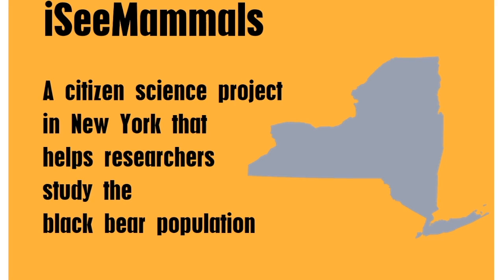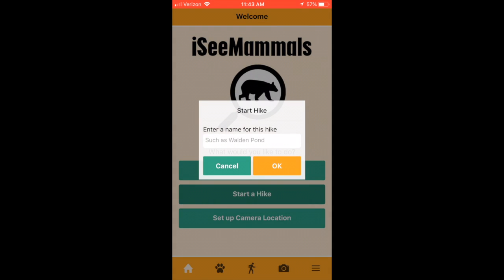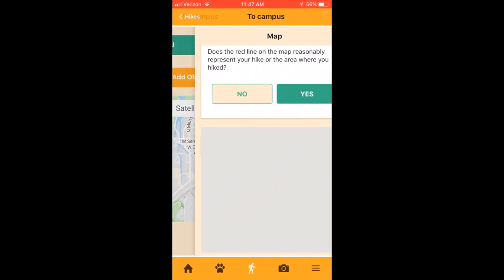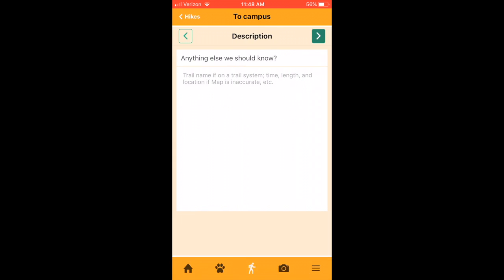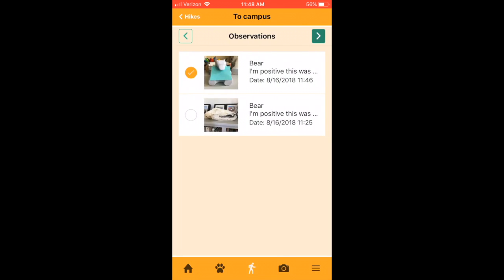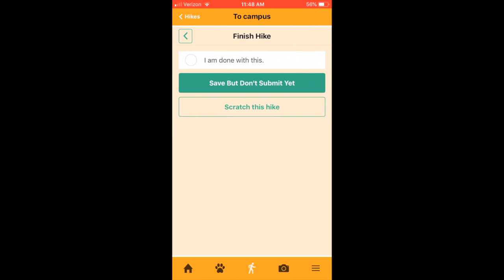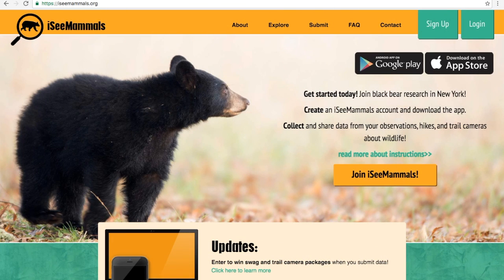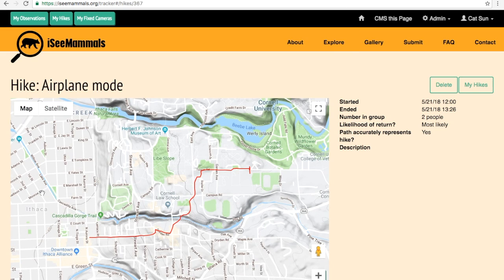Submitting Hikes to iSeeMammals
This ~3 minute video shows how to use the iSeeMammals smartphone app and website to submit hikes to help study black bears in New York.